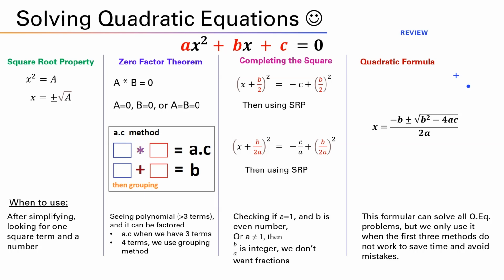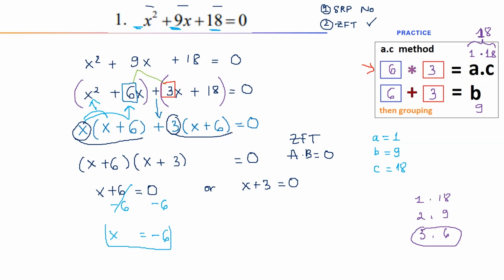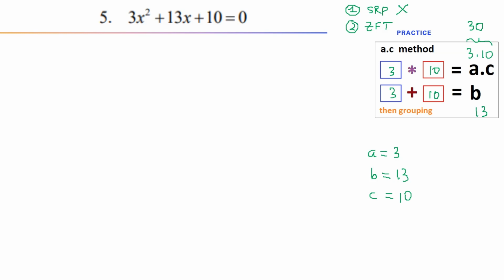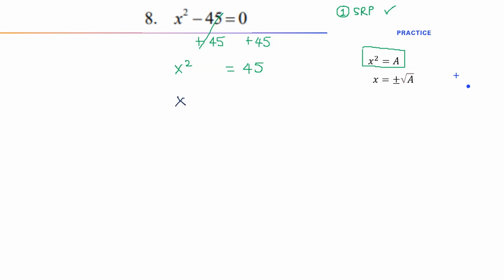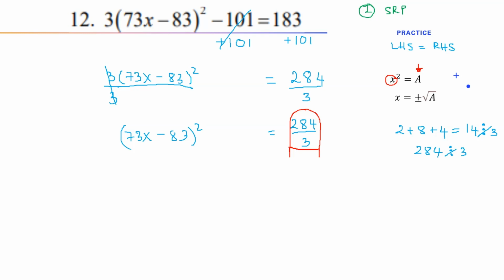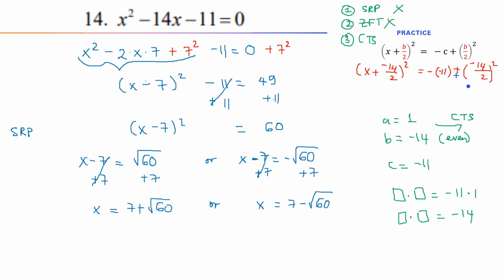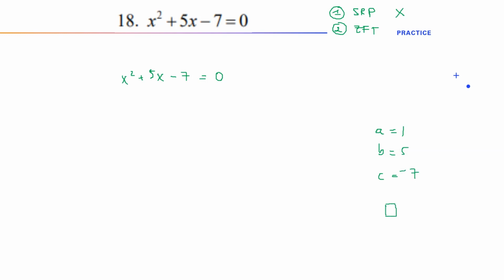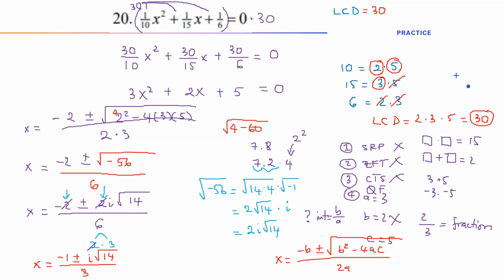Week 2 - Quadratic Equations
I hope you find this video helpful. Please check out the "Ez Pi" channel for more Math 1314 Practice Questions Videos :